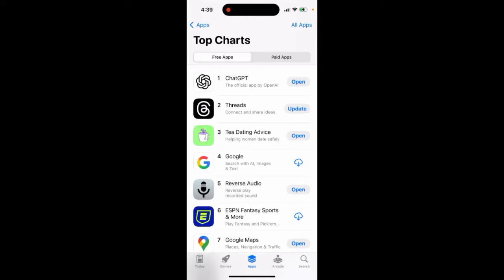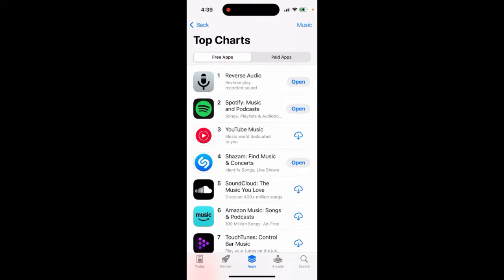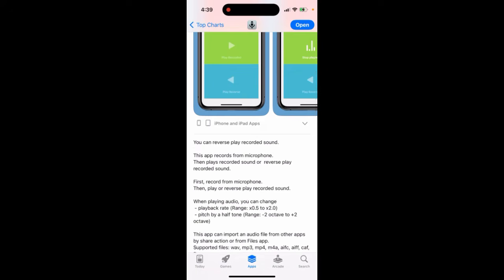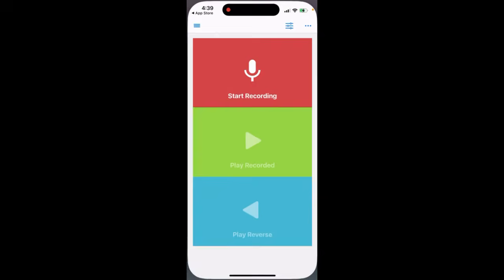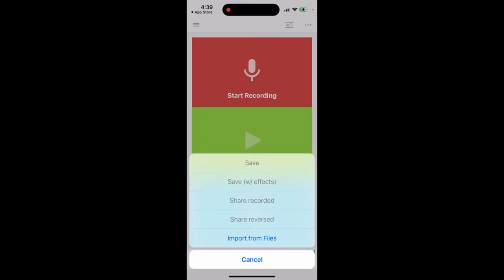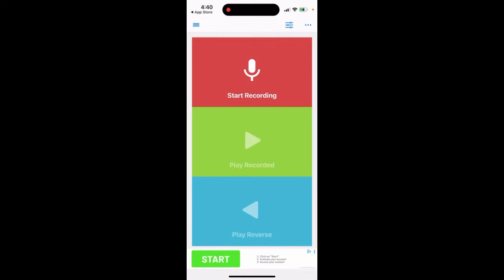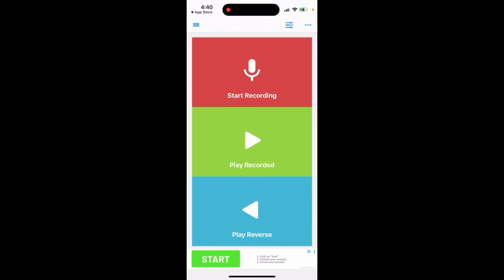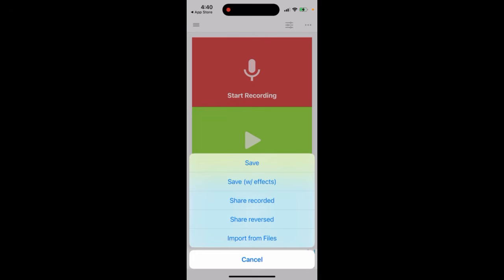REVERSE AUDIO APP TUTORIAL